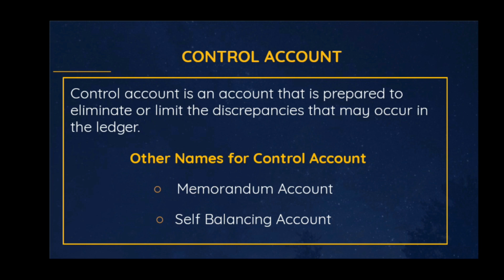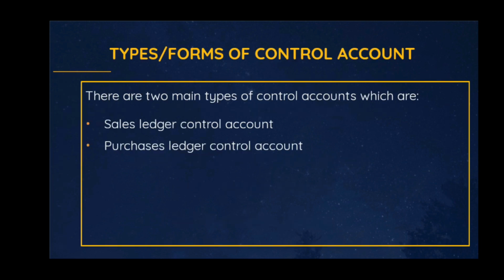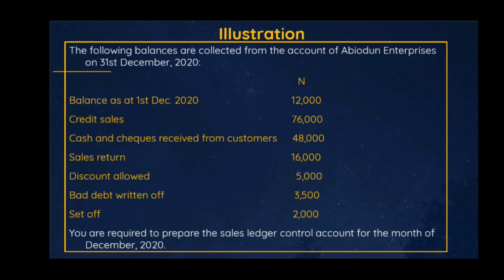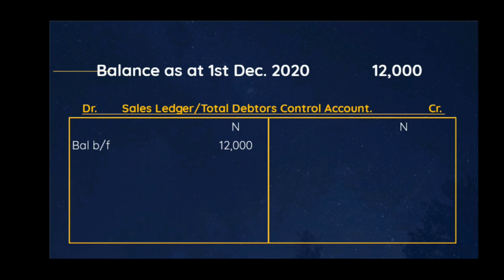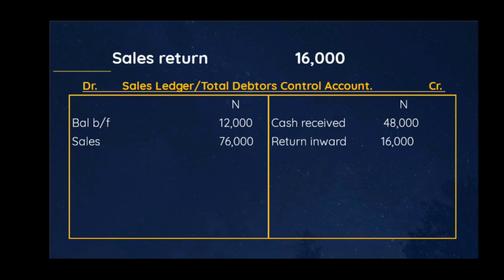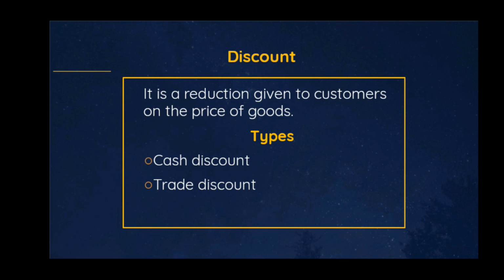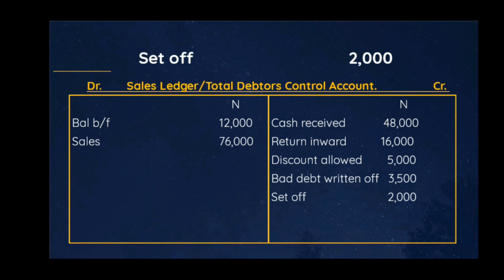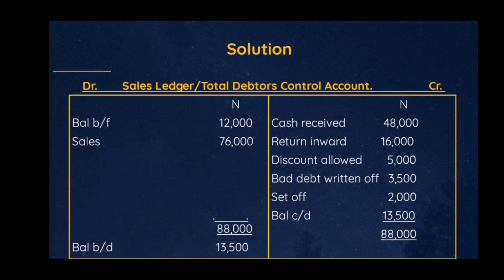Control Account (Sales Ledger & Purchases Ledger Control Account) Part 1 - ACC 11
This video discuse.

Is there any difference between SALES LEDGER CONTROL ACCOUNT and TOTAL DEBTORS CONTROL ACCOUNT? Why is Control Account called Memorandum Account or Self Balancing Account? How do we Prepare a Sales Ledger Control Account?

All these are discussed in this short and detailed tutorial.

This is a tutorial that discussed the meaning of CONTROL ACCOUNT, Why It Is Also Called MEMORANDUM or SELF-BALANCING ACCOUNT, and Types of control account.

 There is a Question on Sales Ledger Control Account and the Solution to the question is also prepared.

Note on Control Account and other Accounting topics are available on this web